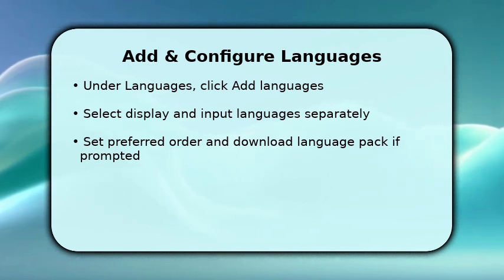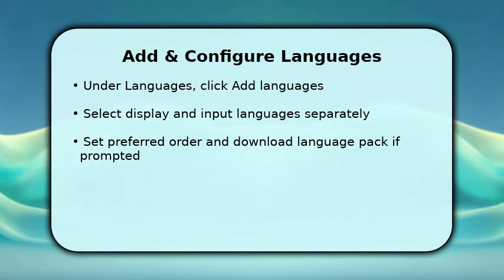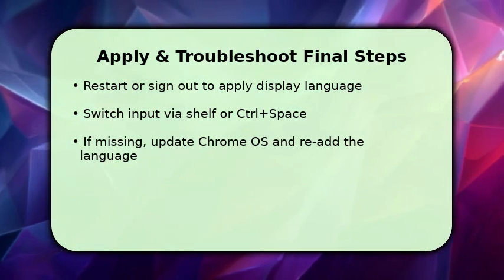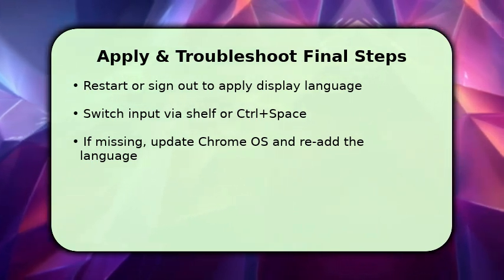How to Change Language in Dell Chromebook (easy Method)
Learn the simple steps to switch languages on your Dell Chromebook for a more personalized experience. This guide covers quick keyboard shortcuts and settings adjustments needed.